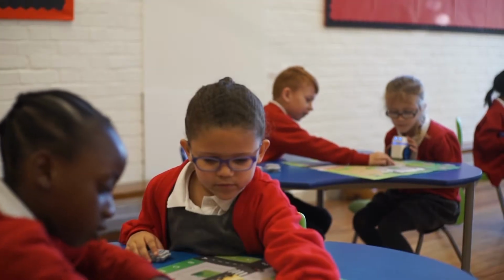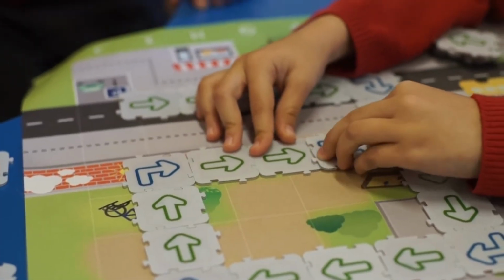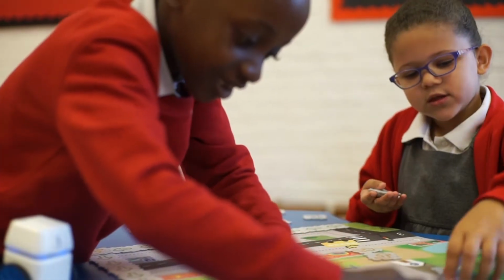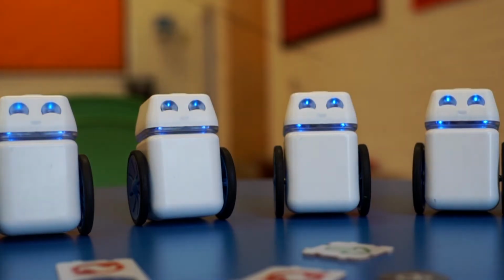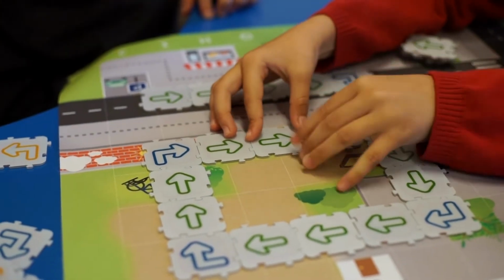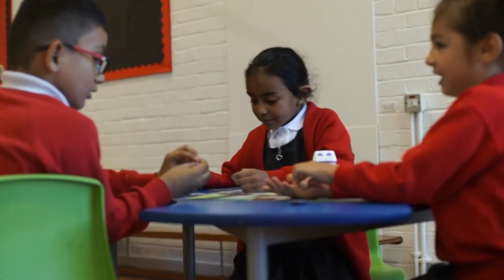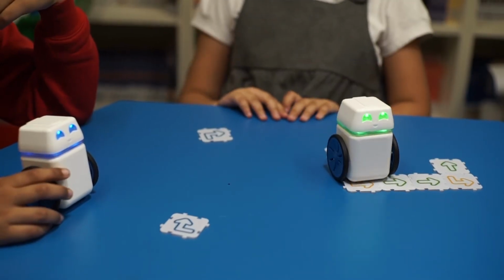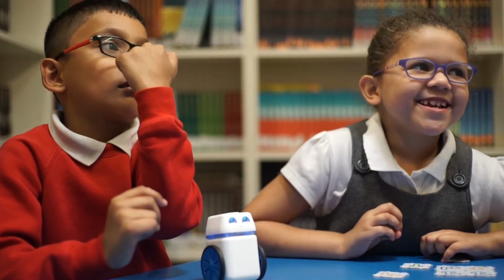Nightingale School KUBO Success Story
Hear from the students, teachers, and administrators from the Nightingale school, in the greater London area, as they share their KUBO experience. Discover how KUBO has offered their young learners a collaborative, creative approach to exploring coding in a hands-on, screen-free way.